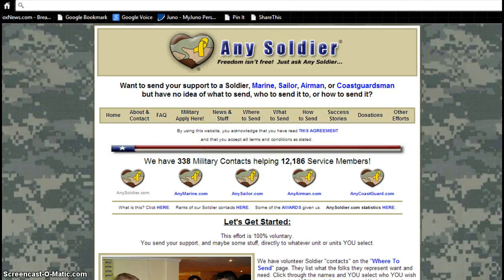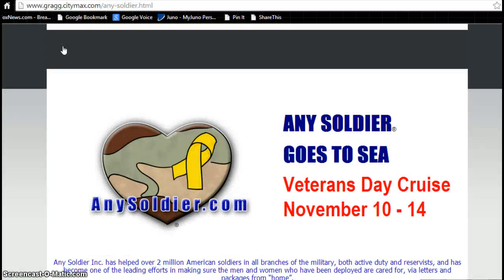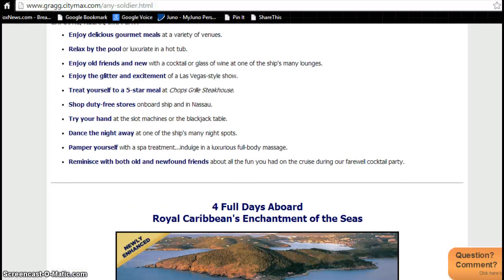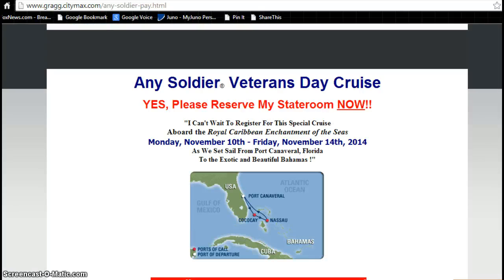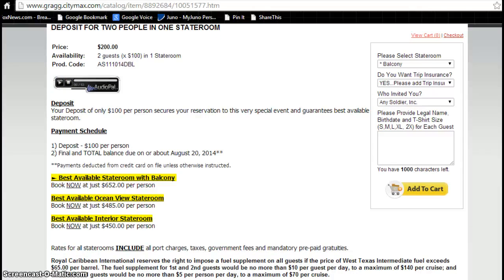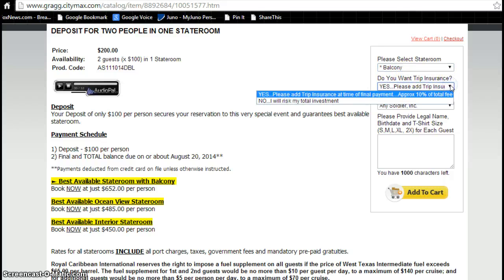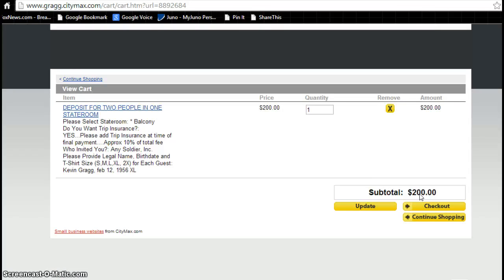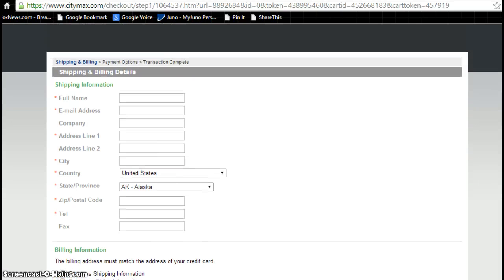Any Soldier Goes to Sea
Veterans Day Fundraiser Cruise for Any Soldier, Inc.